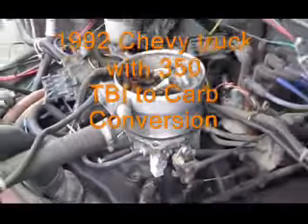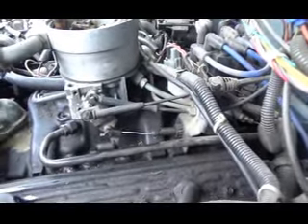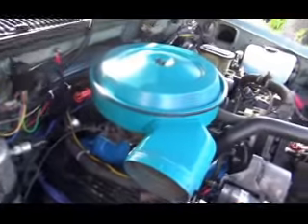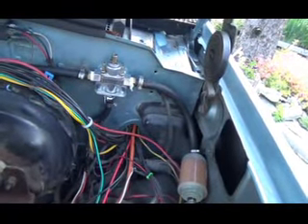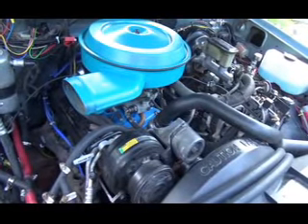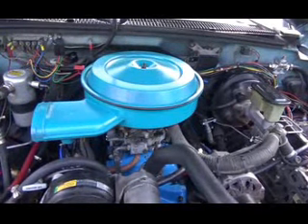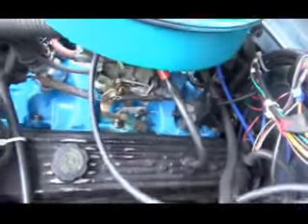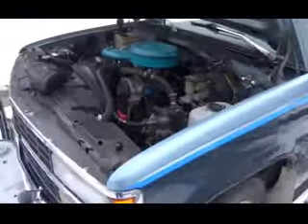Chevy 350 TBI to Carb Conversion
Converting a TBI to Carb on a 1992 Chevy three quarter ton truck.